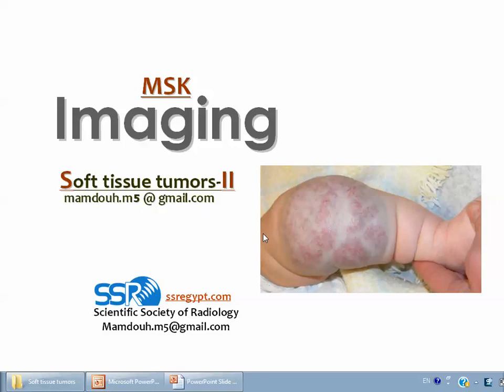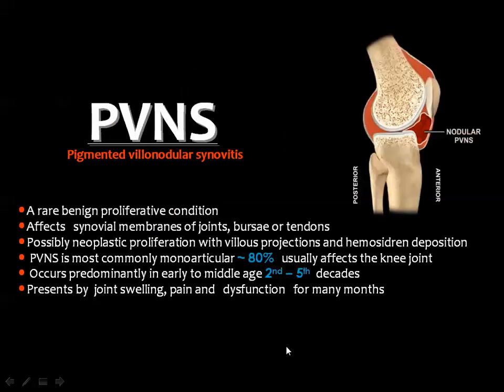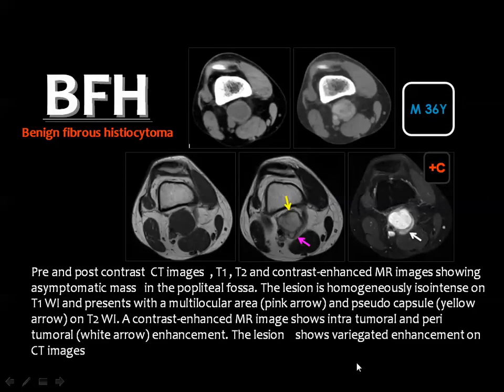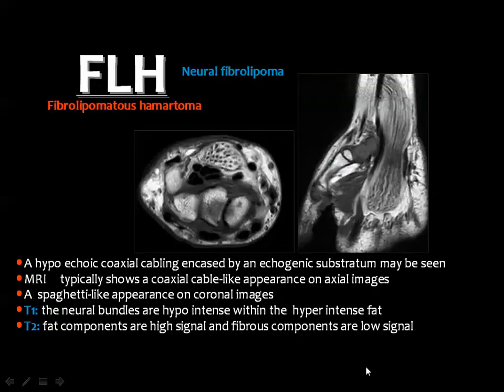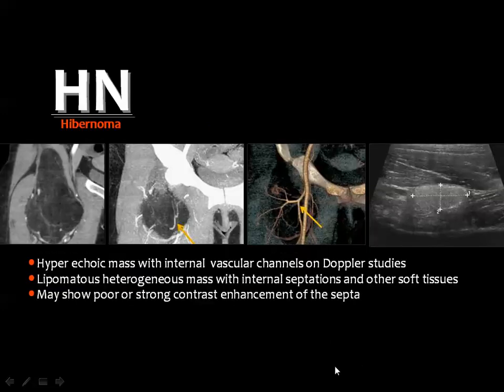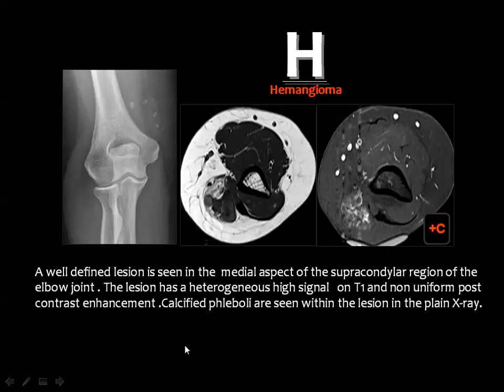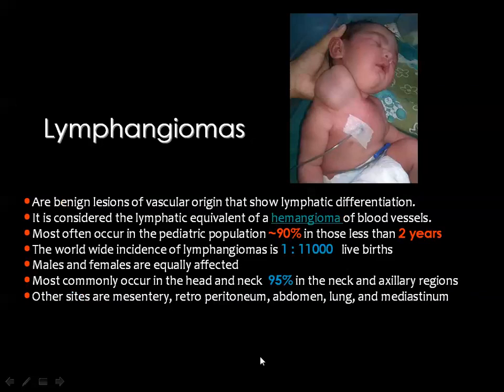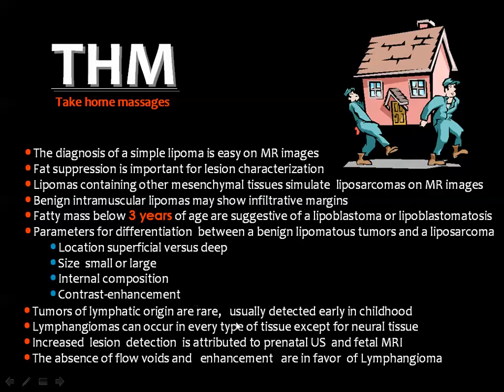Soft tissue tumors imaging (II) (DRE) Prof. Mamdouh Mahfouz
Soft tissue tumors imaging
part 2
DRE series